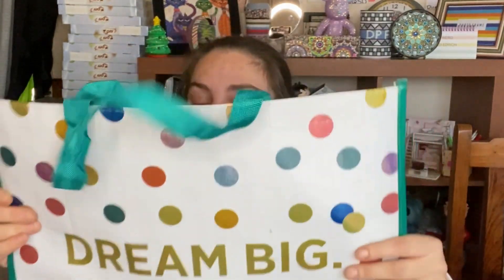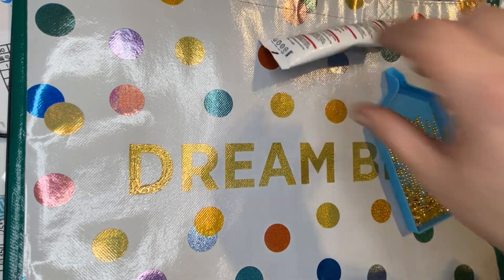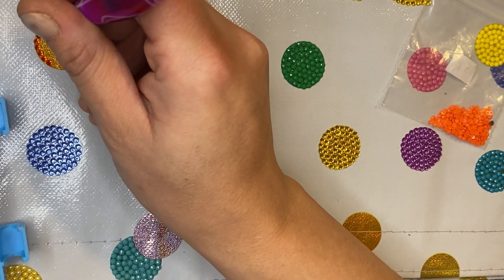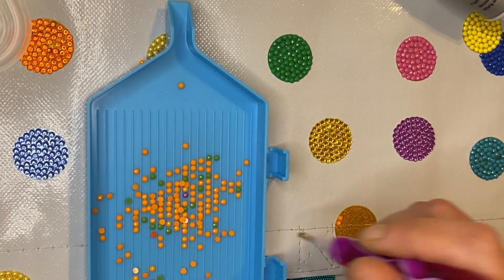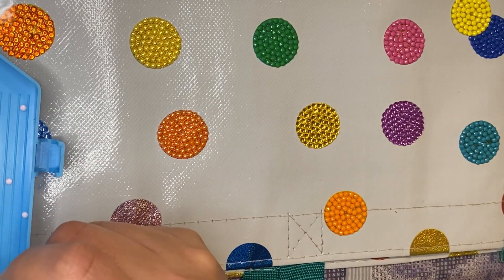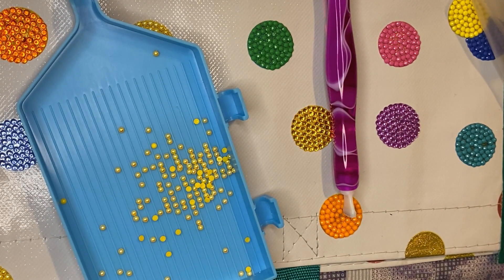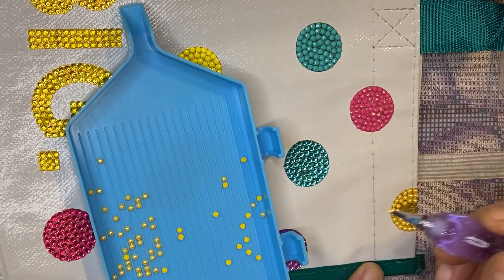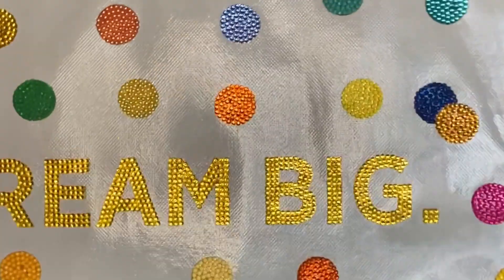Diamond painting spares idea. Decorating a shopping bag.